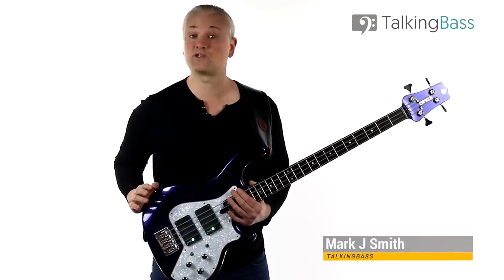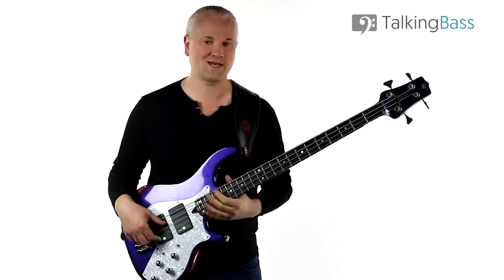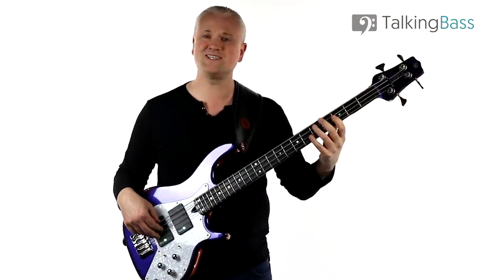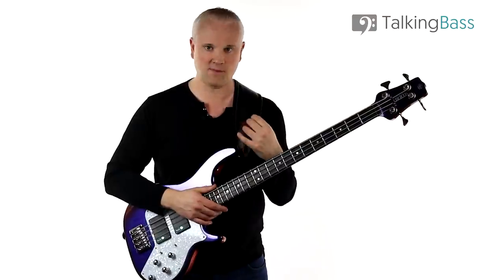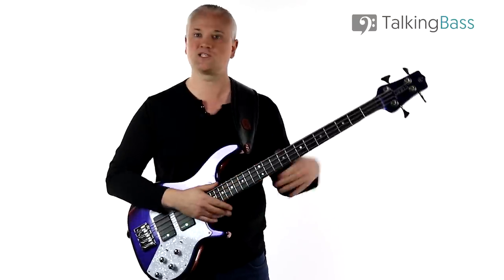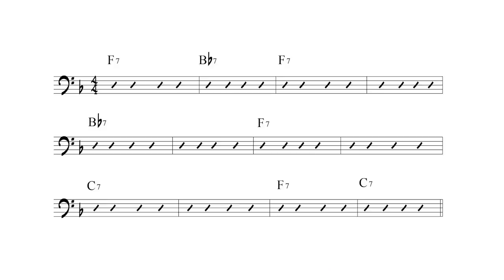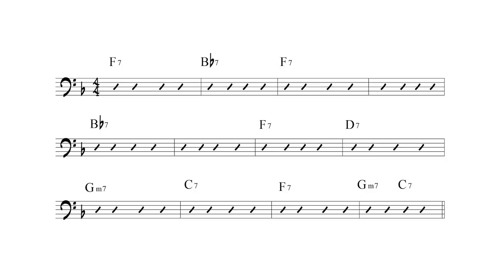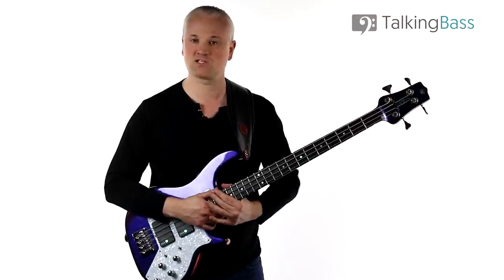Jazz Harmony Breakdown: Billie's Bounce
This week we're delving a little deeper into the Charlie Parker tune Billie's Bounce. We're going to breakdown the chord progression and look at applying the chord tones/arpeggios to bass guitar
This is an essential part of learning a Jazz Standard and creating walking bass lines or solos.

These Free Online Bass Guitar Lessons from Mark J Smith are released weekly so subscribe for updates for a complete lesson map and all the downloadable lesson material. bass lessons mark smith